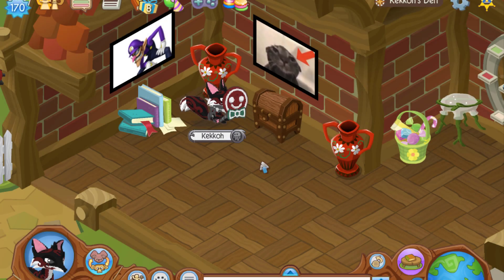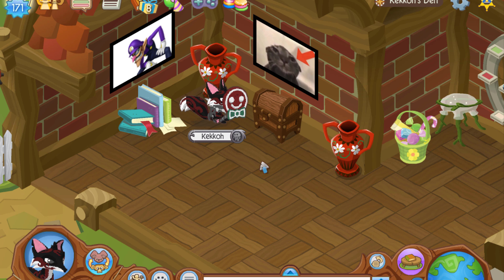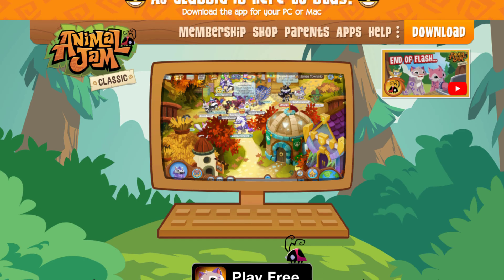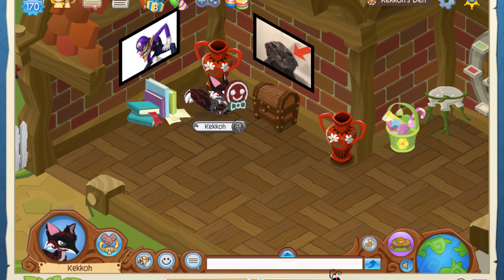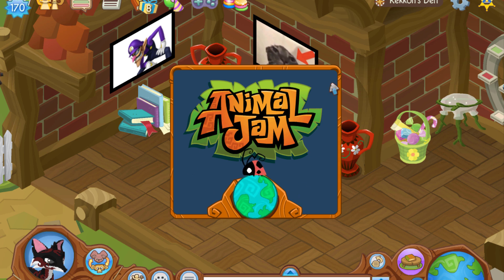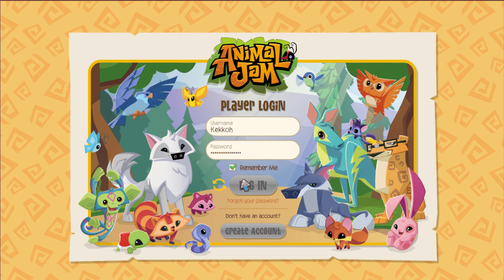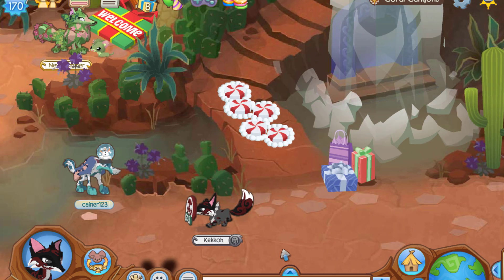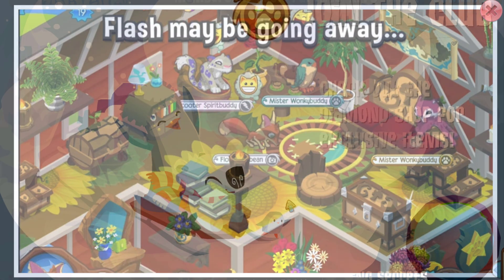How To Download the Animal Jam Classic Desktop App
In this video I talk about how you can download Animal Jam Classic's desktop app / the original Animal Jam!